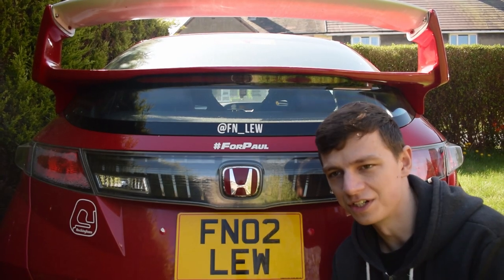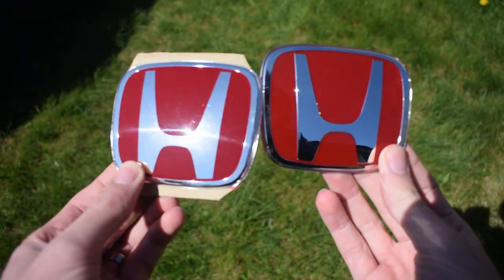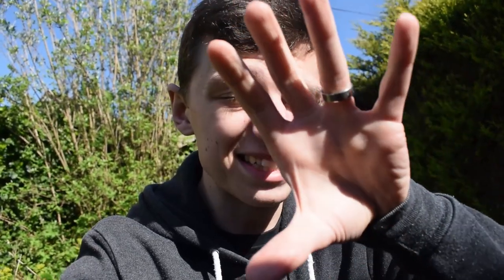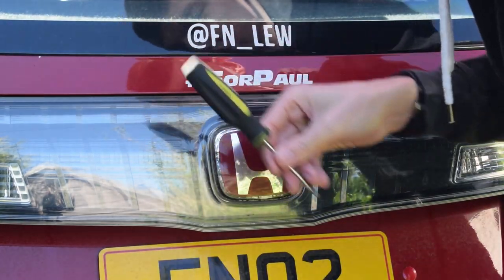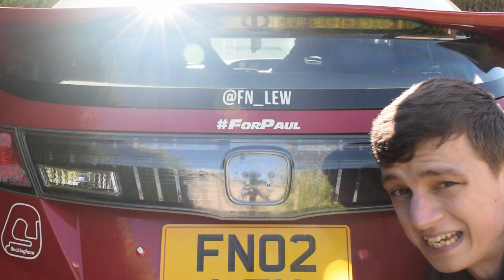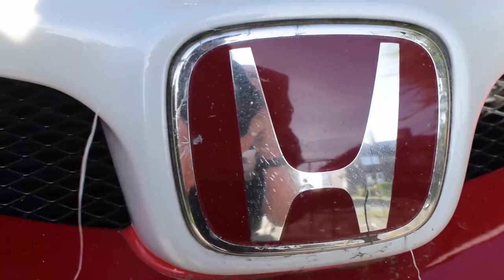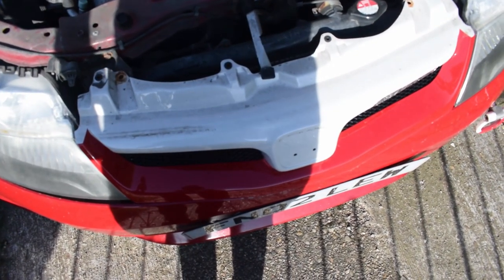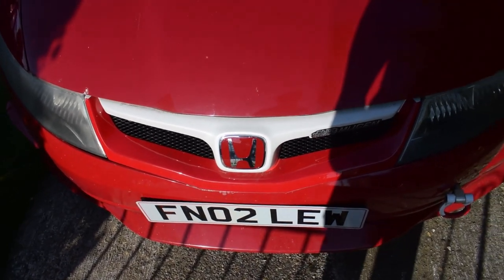So Clean! Fresh badges on the Type R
These badges needed changing from day one and like always, it's never straight forward. Enjoy...